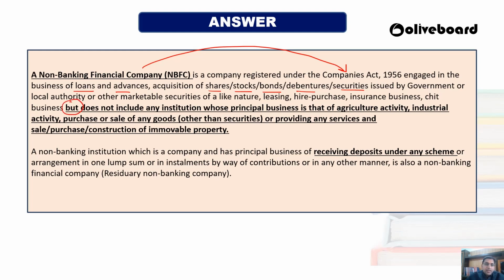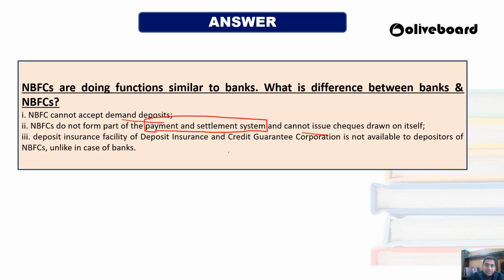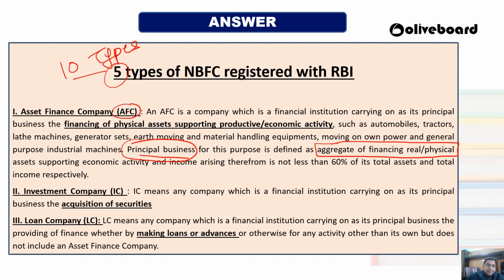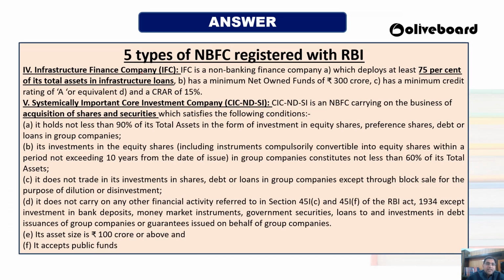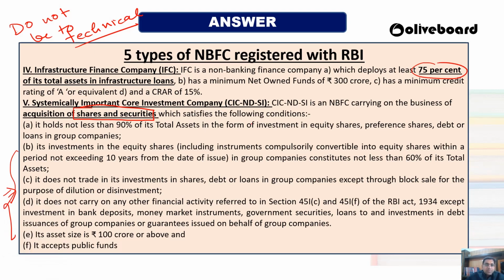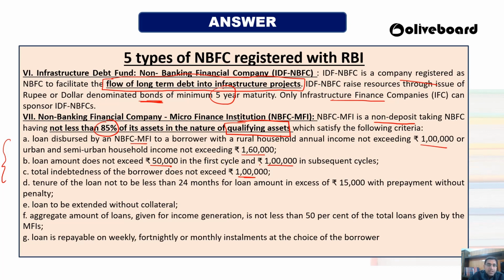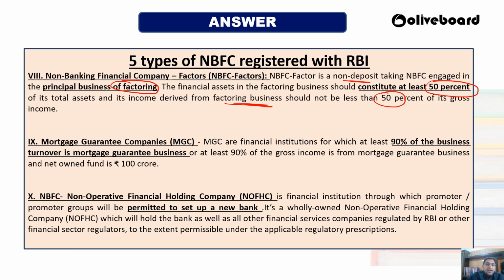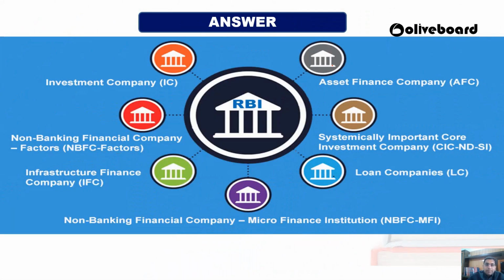Top Previous Year Questions - Topic Series I For RBI Grade B 2022 ExamI ESI Descriptive I Dinkar Sir